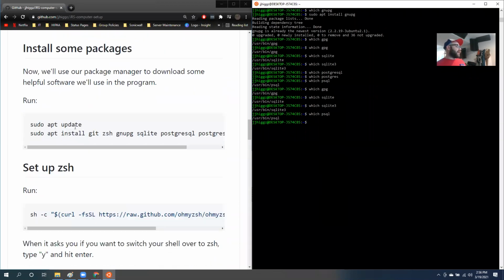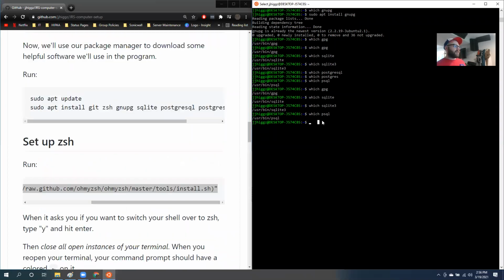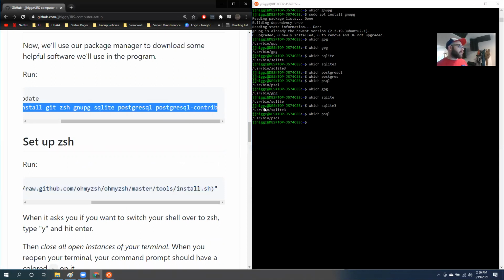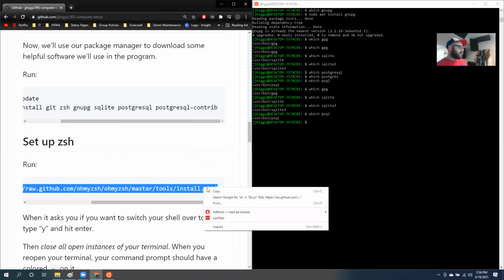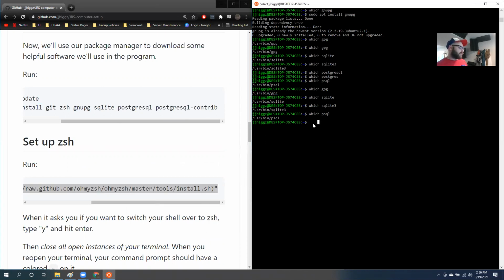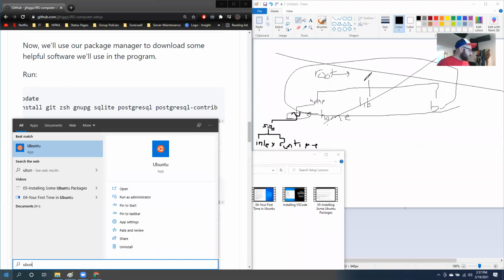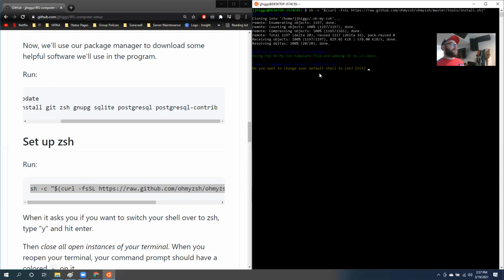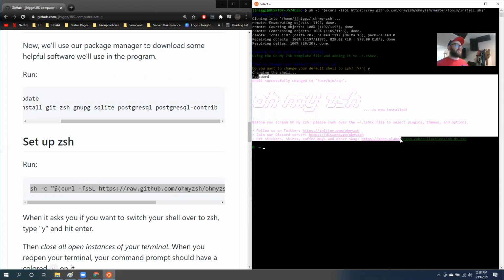06 Setting Up Zsh